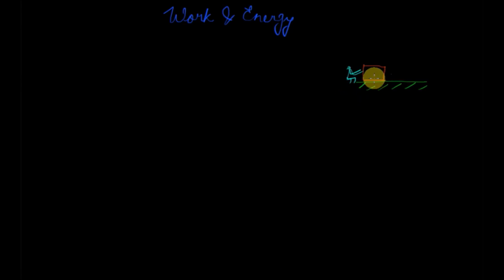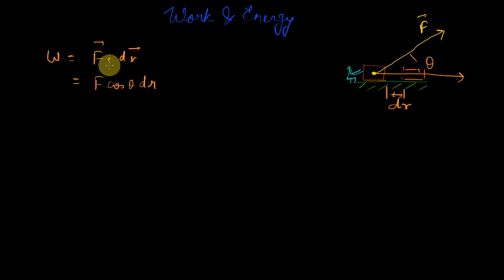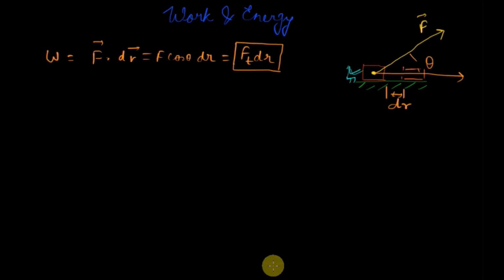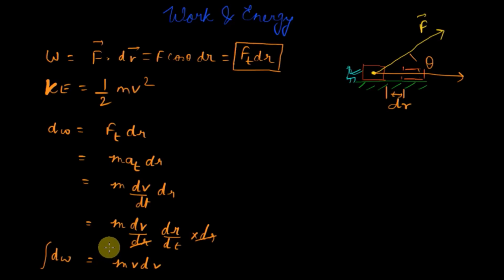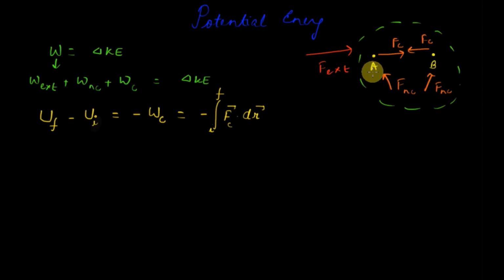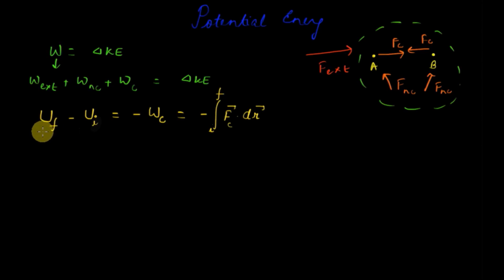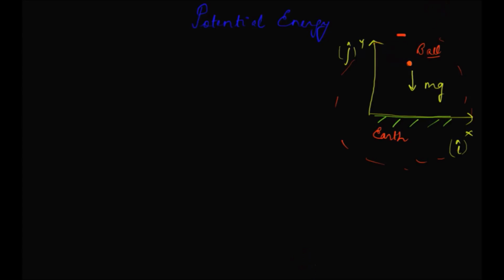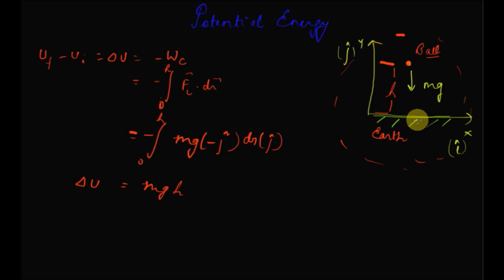Work and Energy : Theory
This video covers the theory behind Work and Energy. Work and Energy concepts provide an alternative to Newton's Laws to solve Mechanics problems. Often, we are able to solve many problems much faster using these concepts. These concepts will also come in very handy for subsequent topics such as Electrostatics, Magnetism etc.